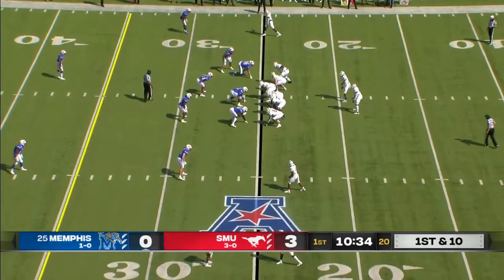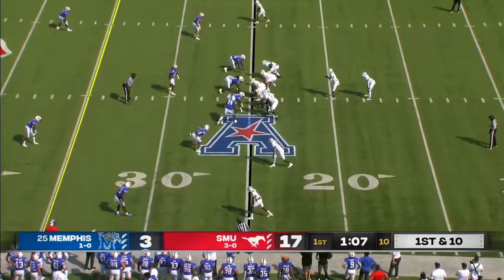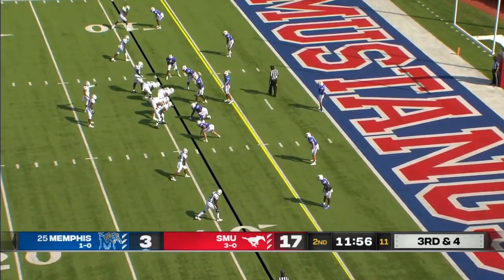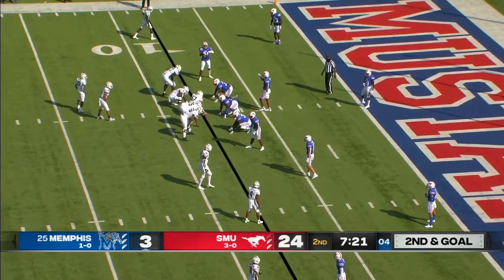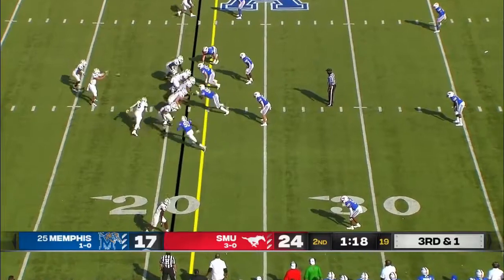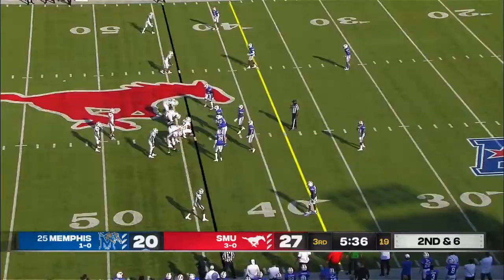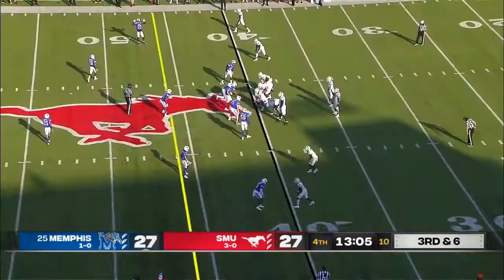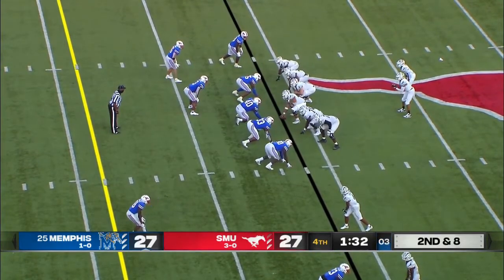#25 Memphis Offense @ SMU Defense | Week 5, 2020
This video was edited for the explicit purpose of film study, player scouting, and other educational purposes.